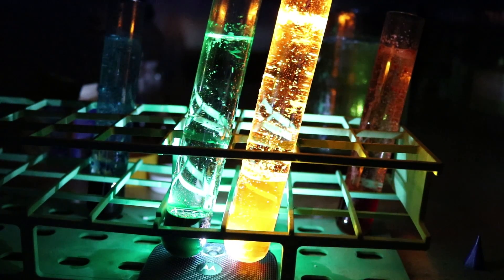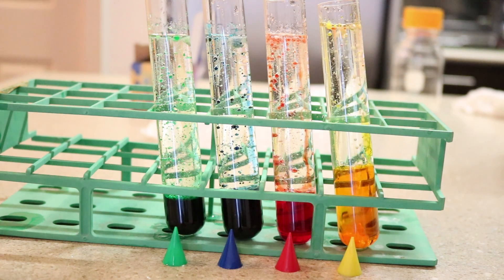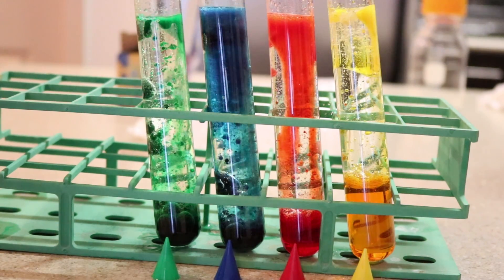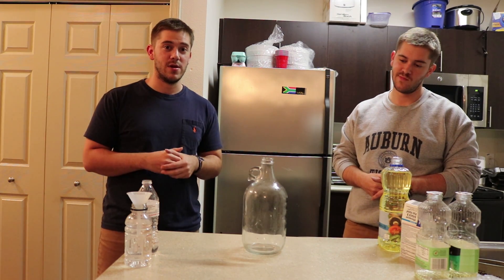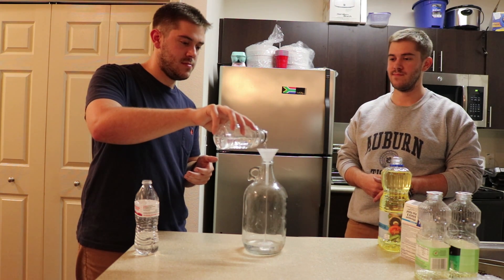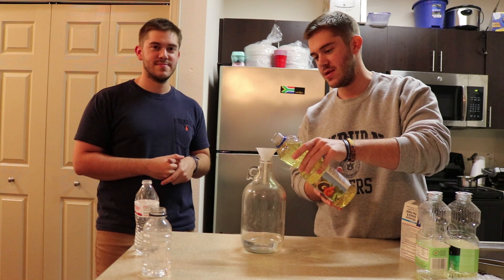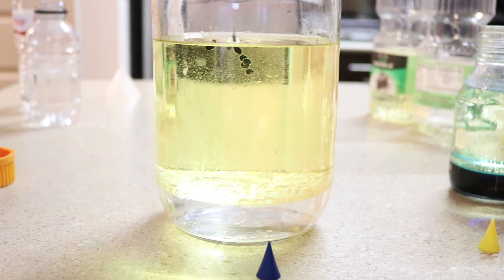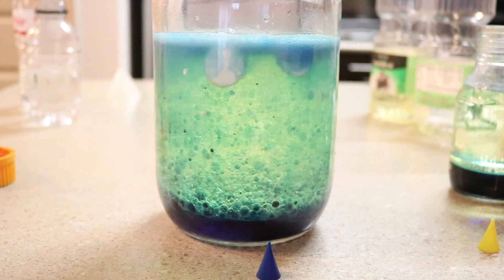How to make a LAVA LAMP (Glow Jar): A homemade science experiment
This short video demonstrates a cheap science experiment you can do at home or even at school. A comprehensive list is below.Yes, that is me, and yes I did clone myself. lol
-Cheers

What you'll need:
A clean 1 liter clear soda bottle
3/4 cup of water
Vegetable Oil
Fizzing tablets (such as Alka Seltzer)
Food coloring
What To Do:
1.Pour the water into the bottle.
2.Use a measuring cup or funnel to slowly pour the vegetable oil into the bottle until it’s almost full. You may have to wait a few minutes for the oil and water separate.
3.Add 10 drops of food coloring to the bottle (we like red, but any color will look great.) The drops will pass through the oil and then mix with the water below.
4.Break a seltzer tablet in half and drop the half tablet into the bottle.
5.Watch it sink to the bottom and let the blobby greatness begin!To keep the effect going, just add another tablet piece.
6.For a true lava lamp effect, shine a flashlight through the bottom of the bottle.

Density is the measurement of how compact a substance is - how much of it fits in a certain amount of space. (The scientific equation is density = mass/volume.) If you measure an equal volume of oil and water, you'll find that the water is heavier than the same amount of oil. This is because water molecules are packed more tightly and a cup of water actually has more mass than a cup of oil. Because water is more dense than oil, it will sink to the bottom when the two are put in the same container. Density is affected by temperature—the hotter a liquid is, the less dense it will be.

Even though they have different densities, oil and water would eventually mix together if it weren't for polarity. Water molecules are "polar" because they have a lopsided electrical charge that attracts other atoms.  The end of the molecule with the two hydrogen atoms is positively charged. The other end, with the oxygen, is negatively charged. Just like in a magnet, where north poles are attracted to south poles ("opposites attract"), the positive end of the water molecule will connect with the negative end of other molecules. Oil molecules, however, are non-polar— they don't have a positive or negative charge, so they are not attracted to the water molecules at all. This is why oil and water don't mix!

Oil Lava Lamp Experiment.